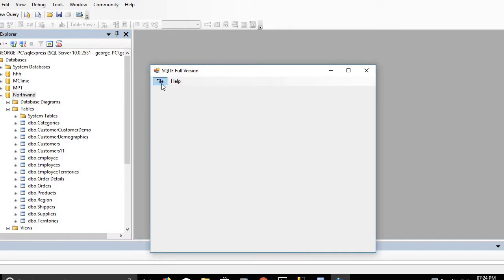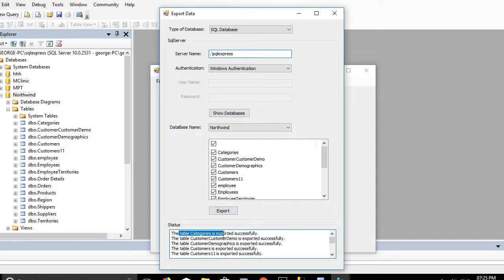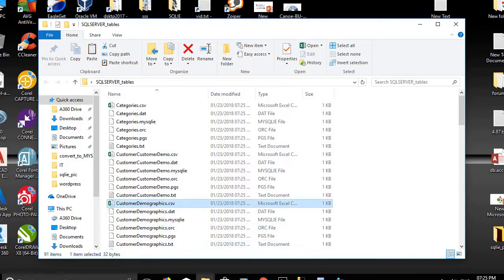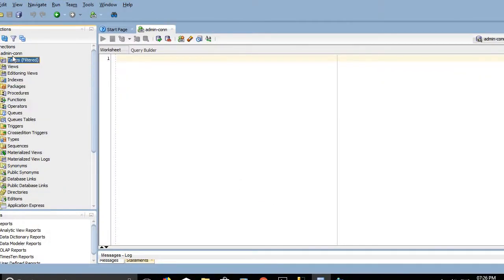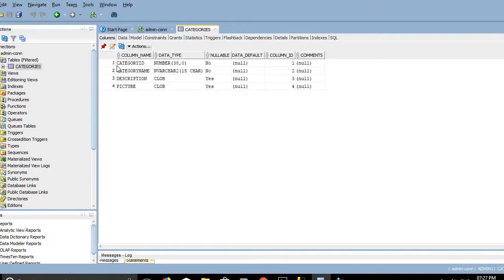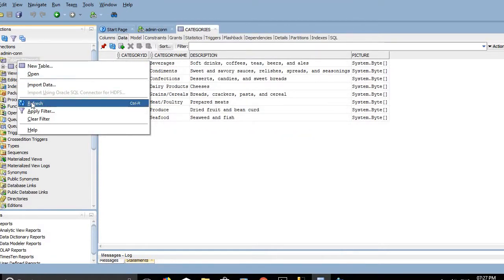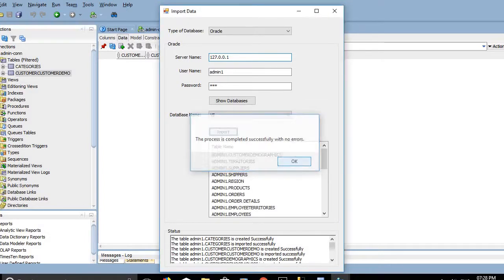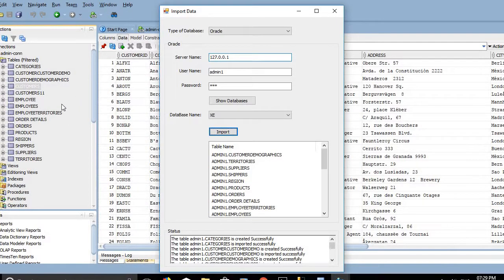Convert SQL Server to Oracle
Hello friends, in this video you will learn how to convert SQLserver tables to oracle using SQLIE App.
SQLIE is Converting SQL Server Tables in two steps:
1-Export SQL Server Source Tables Data and generating SQLIE Files.
2-Import SQLIE Generated files to the Destination Oracle DataBase.